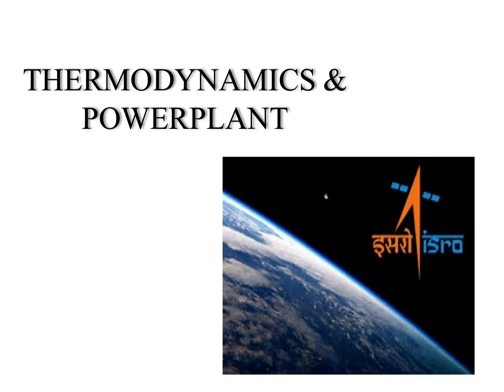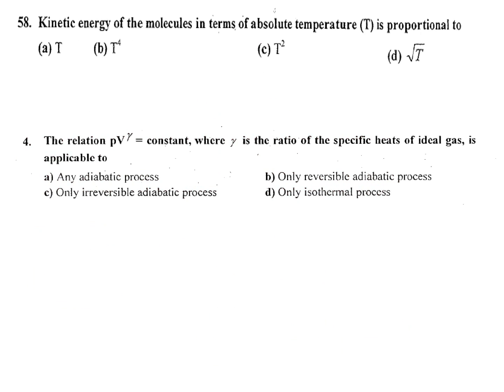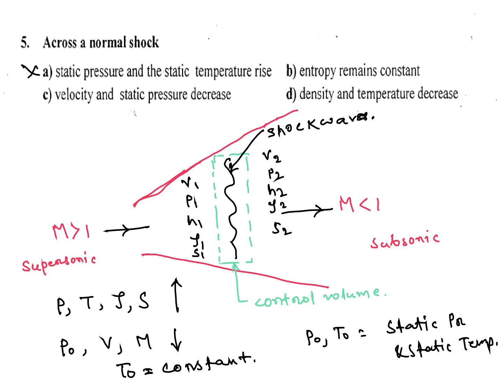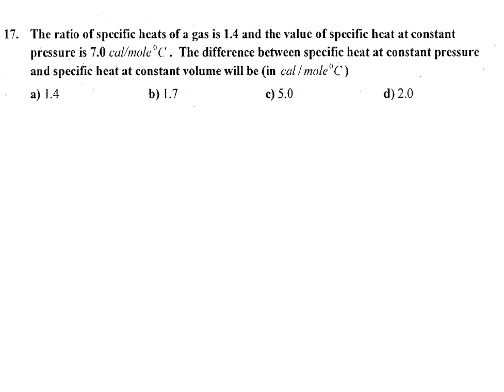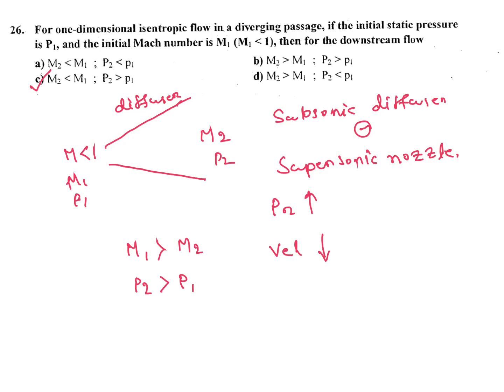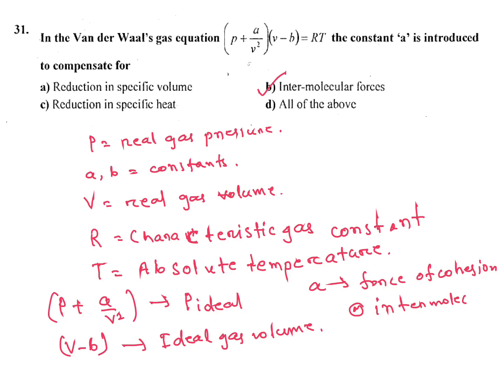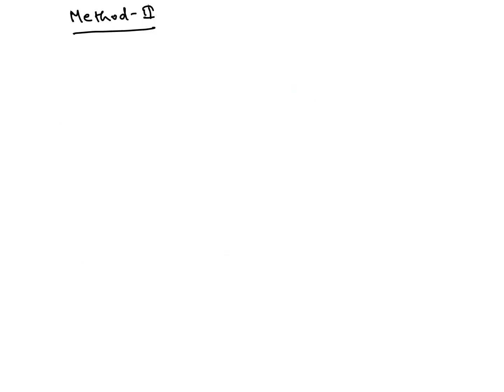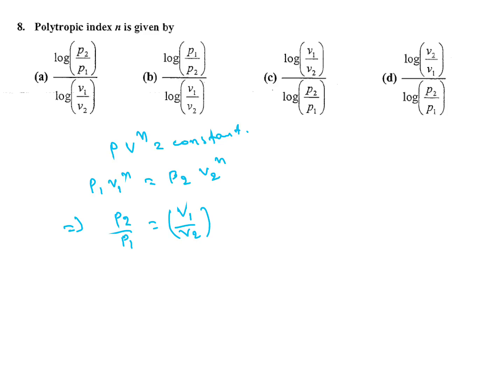ISRO THERMODYNAMICS 03